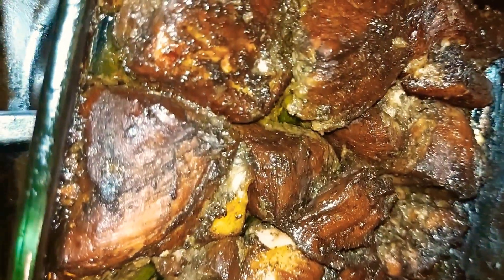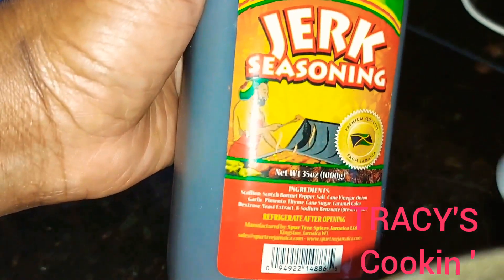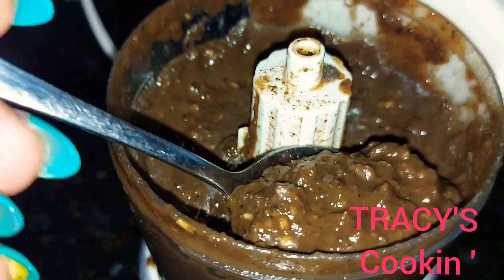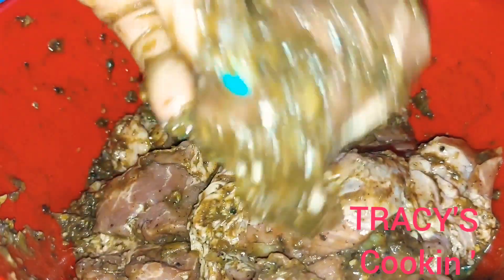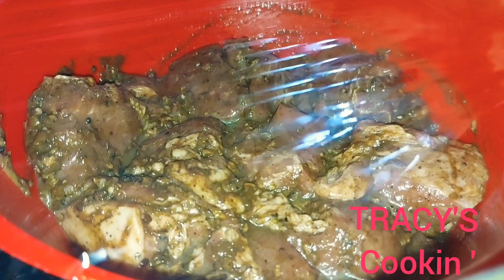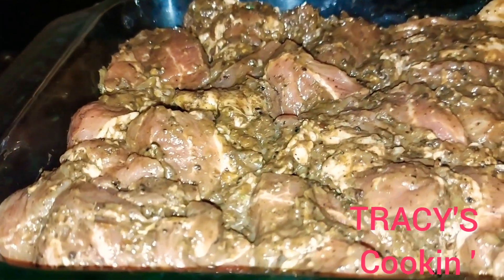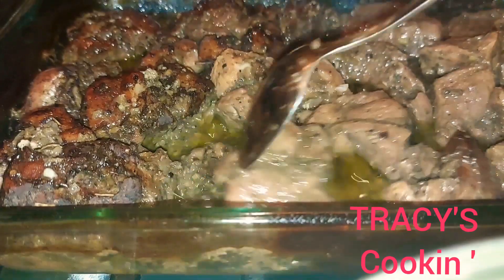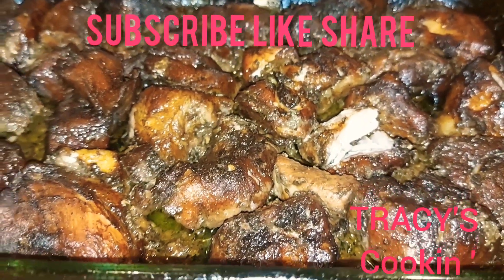Jerk Pork recipe Jamaican style